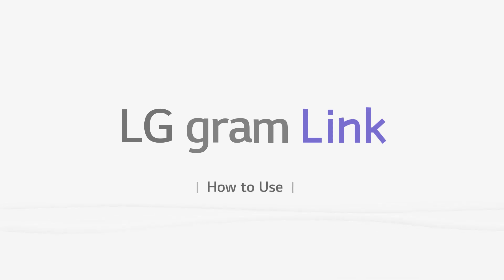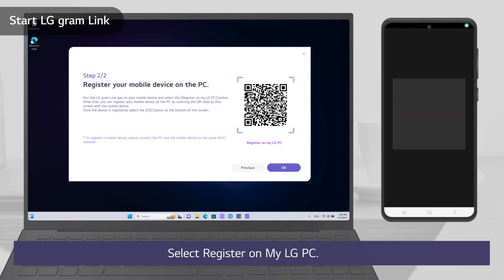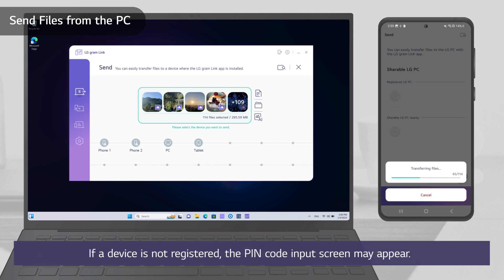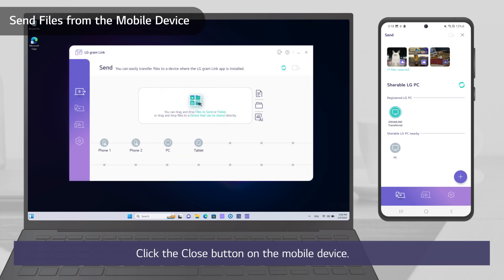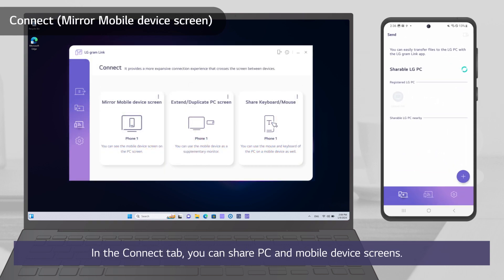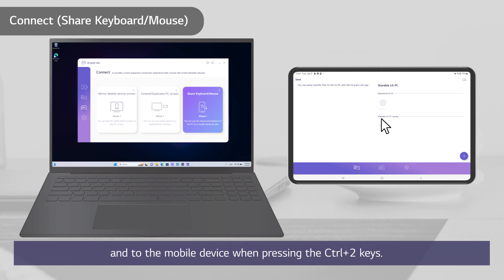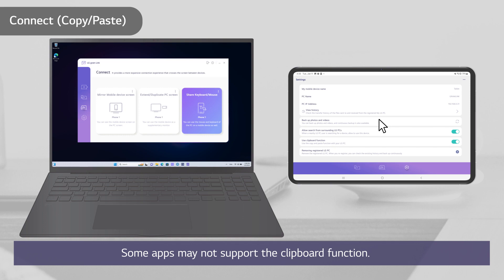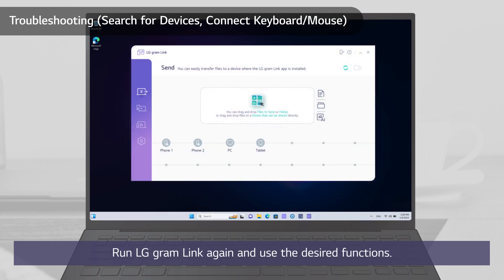[LG Grams] How to Use Gram Link